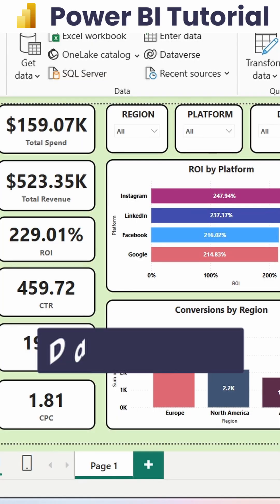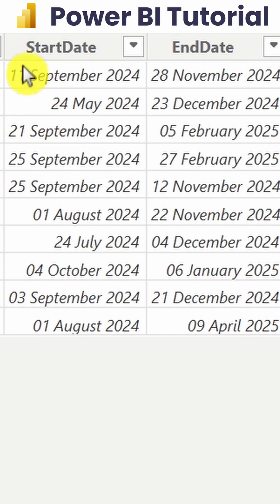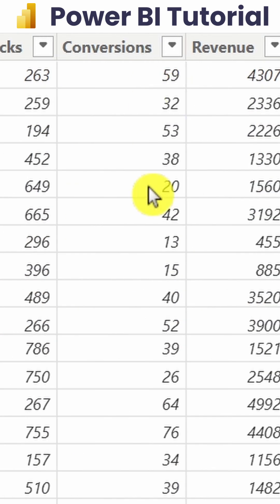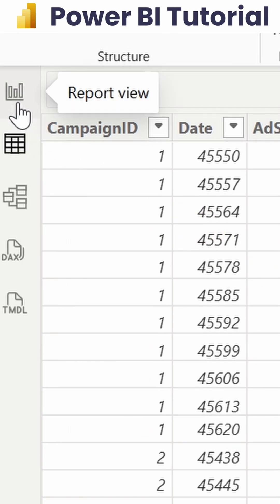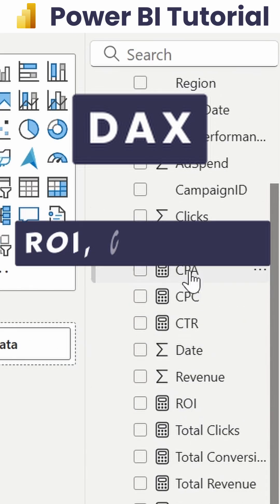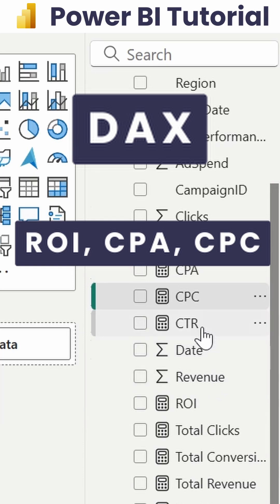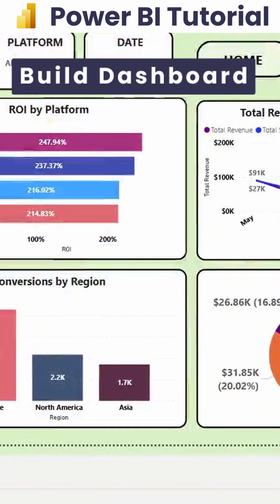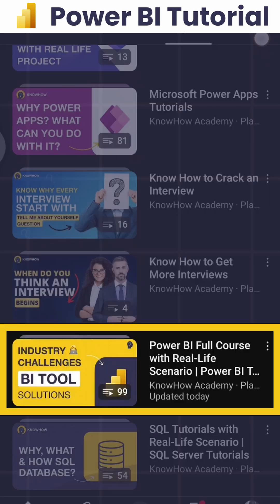Power BI ROI Dashboard in 60 Secs | CTR, CPC, CPA in One Place!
Learn how to track ad spend in Power BI! Create a real-time dashboard with ROI, CPA, CTR, and conversion metrics. Perfect for marketers and digital campaign analysis.

We offer practical, hands-on training in the following in-demand technologies:

✔ SQL
✔ Power BI
✔ PowerApps
✔ Power Automate
✔ Digital Marketing
✔ AI/ML
✔ Snowflake
✔ No Code Platforms
✔ Programming